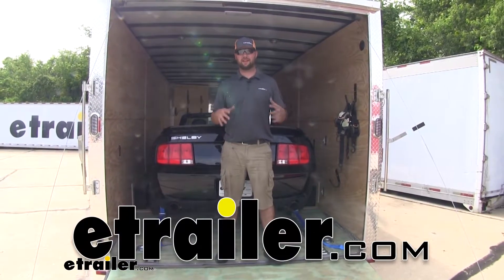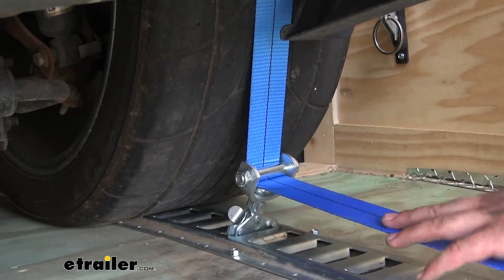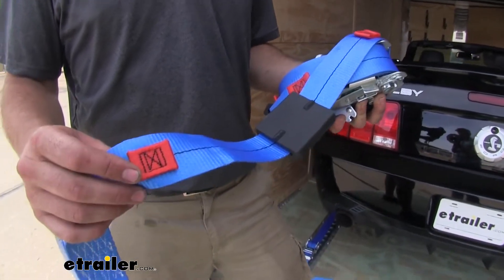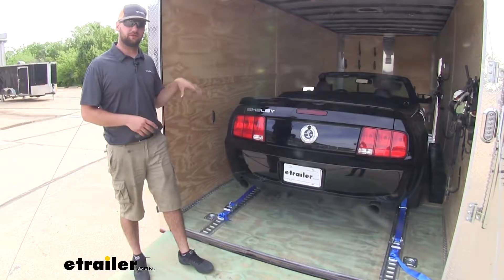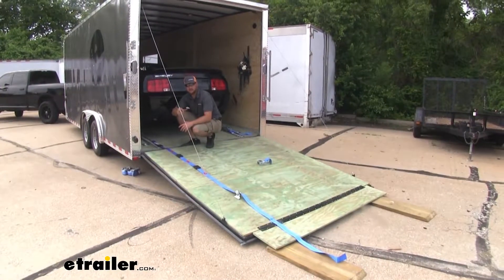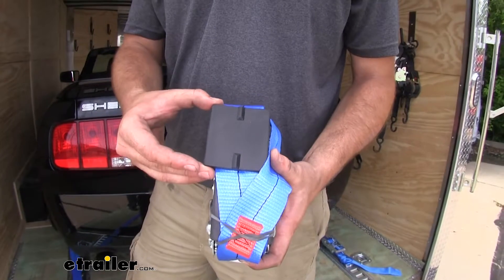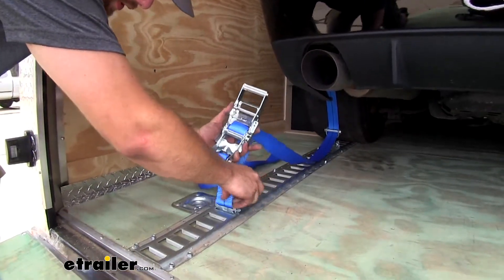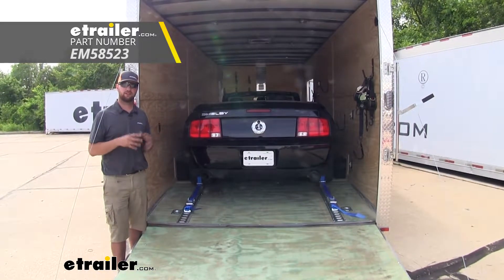etrailer | Breaking Down the Erickson E-Track Wheel Tie-Down Strap with Roller Idler and Ratchet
Click for more info and reviews of this Erickson Car Tie Down Straps:

Jake:               Hey, guys, Jake here with etrailer. Today we're going to be taking a look at, and I'm going to show you how to use, the Erickson tie down straps that's specifically designed to tie down your car inside an enclosed trailer or an open trailer.It's going to utilize the etrack technology. It's going to have three connection points. You'll have one here at the back for your ratchet track, you'll have a pulley up behind your wheel, and then you'll also have one in front of the wheel. What's going to separate this strap is it's going to have this pulley like we mentioned, it's going to allow you to get your strap in a more straight down orientation rather than having your ratchet right along your tire. So this is going to be a lot better for those lower profile cars where you want to keep the ratchet plenty far away from your tire.These straps are going to be two inches in diameter and be made out of a woven polyester material, and have a break strength of 3,300 pounds and a safe working load of 1,100 pounds.

Something I like that Erickson did with their straps is they changed it up a little bit by making the straps blue. It's going to be a nice bright blue color that will add to the look of your vehicle and trailer, so when you open up that trailer door when you get to your car show or wherever you might be going, people are going to notice that your vehicle is properly trapped down.Another nice thing that Erickson added, which is just an extra step to ensure that your vehicle is safe, they added these red tabs to be able to hold the rubber bumper from sliding too far one way or another. Ans this is going to allow even distribution of those rubber pads on your tire. I personally like these straps a lot because they're going to give you that superior strength when wanting to hold your car in one place when headed down the road. I'm not going to have to worry about my car going anywhere or getting damaged when I get there.You can buy these straps individually if you do so happen to have one that breaks or if you just need an additional strap, or you can buy the kit which is going to have two wheel chocks and two straps.

However, I would recommend if you plan on hauling a car, I would recommend picking up two additional straps in addition to the kit. These chocks are going to install in your etrack just like any other etrack accessory. It's going to give you a regular stopping point so you know where to stop your car.These are going to be a nice accessory because you're not going to have measure to make sure your cars back in the same place that you had it when you hauled your car there. They're also going to be very easily removable so that when you're not hauling your car, you can remove them and use your trailer as you will.Well guys, now that we've gone over some of the features that's going to set these straps apart from other straps, let's go ahead and show you how easy they are to get installed.The easiest way I've found to get it up and over your tire is to lay it out in a straight line behind the tire and then you can grab your front clasp and take it up and over your tire and then work it along your wheel well. What you're going to do is you're going to take your clasp and run it up the center of your tire and then feed the strap in as you run your hand along the wheel well.

So then you'll take your clasp and clamp it into the etrack.Next thing you're going to do when positioning the strap on your tire, so you're going to take these two triangular teeth and run them in the center groove on all three of your rubber bumpers here on your strap. These are going to insure that your strap will stay centered on your tire when going down the road.Now we're going to take our pulley and clamp it inside. You want to do it a couple of etrack spots away from your tire so that there's no chance that your tire's going to make contact with that pulley. Then we can pull out the slack and we can take our ratchet, run it through that slot, and then back over, and pull out the slack. Then we'll take our clamp, hook it into our etrack, pull out the rest of the slack.

Now we can take that, pull our release handle, and start cranking. There we go. And now we can tie up the excess.You're going to want to repeat this process for all four tires. I always would recommend using four straps when hauling a vehicle in your trailer. Well, guys, once you have your ratchet straps safely secured and you know your car's not going to go anywhere, you're